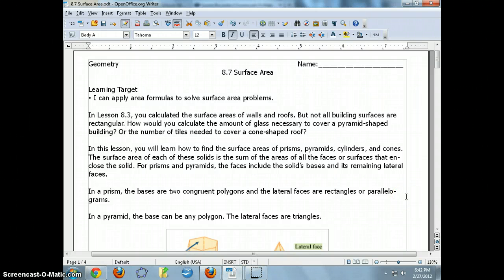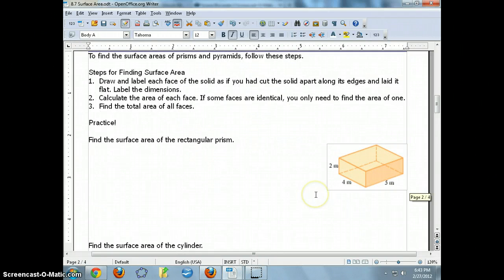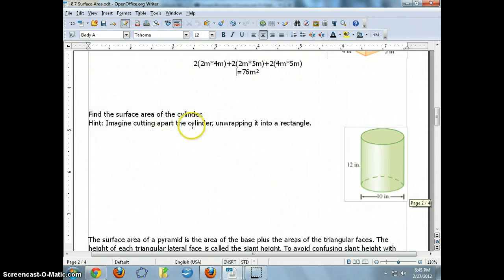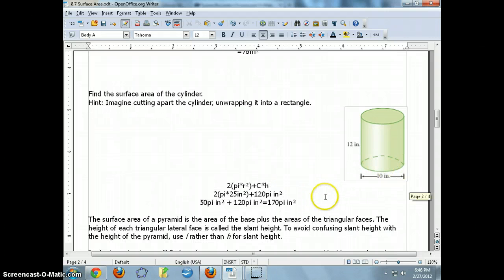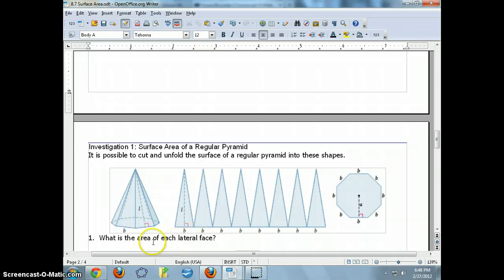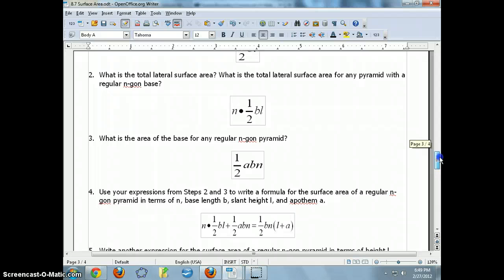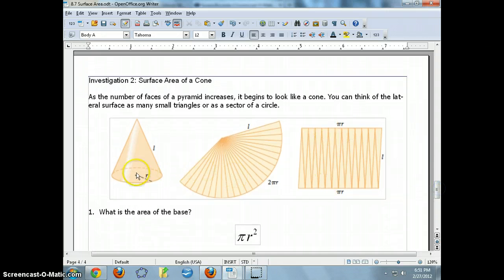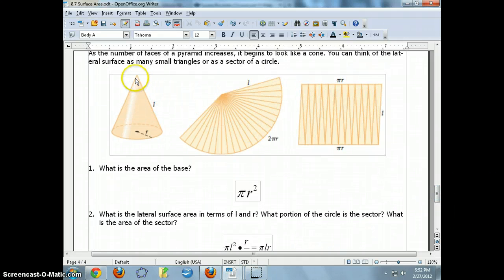8.7 Surface Area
Investigation 8.7 Surface Area